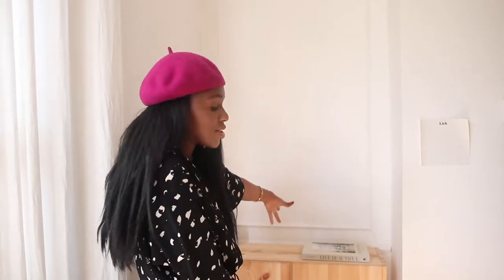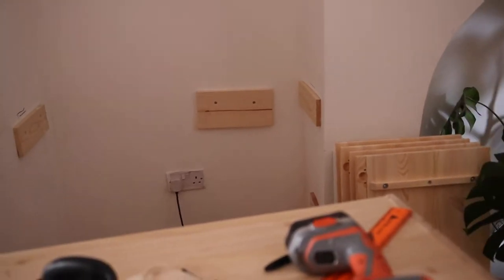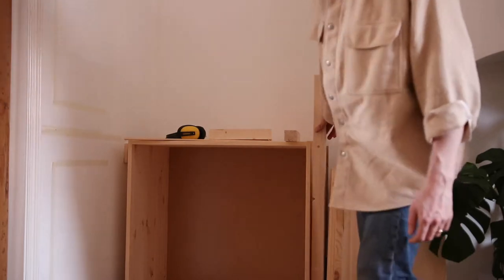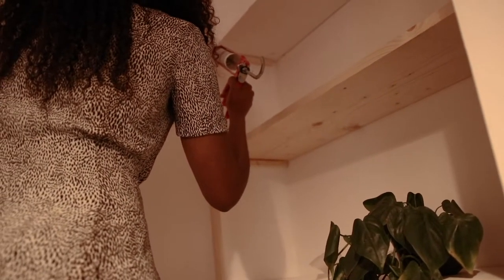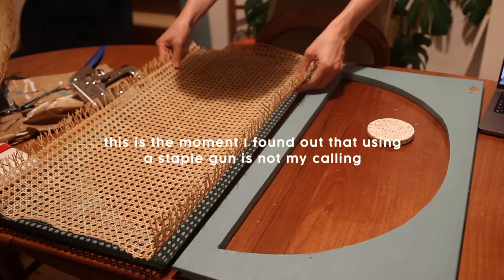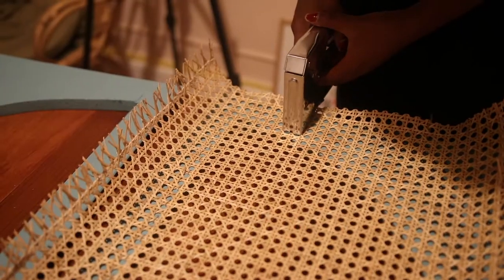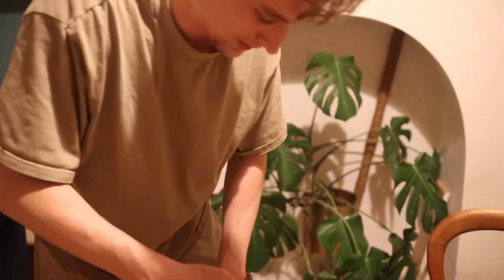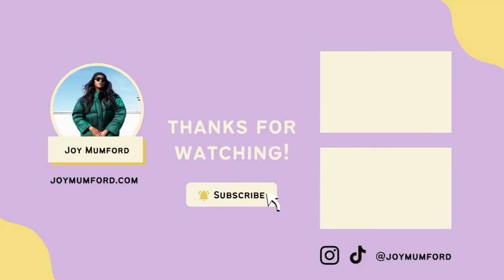CANE BOOKSHELF TRANSFORMATION | Rattan IKEA Ivar Hack | Joy Mumford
Today we're sharing the story of how we made our rattan built-in bookshelves...with no experience! We hope you love this IKEA hack as much as we do!

Music

Epidemic Sounds
♪ Marshmellow (Prod. by Lukrembo)
'Morning Stretch' by Timothy Infinite

• TECH STUFF •

x